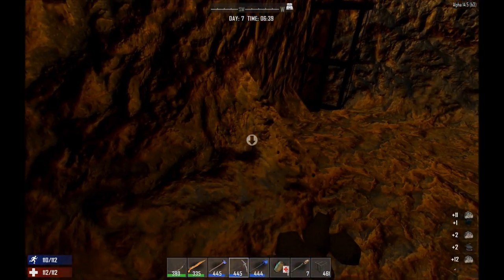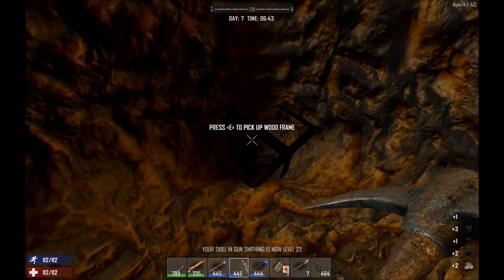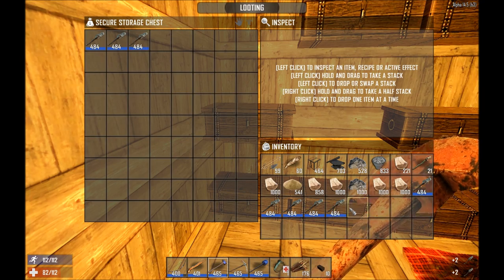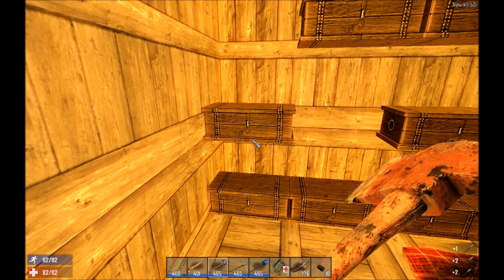Let's Play: 7 Days to Die, Boot Camp -- Day 7 (Alpha 14)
Part of a series of videos.  Settings are default (including default difficulty) with a randomly generated map with the general goal of helping people who are struggling with the basics.

In other words, if you're looking for fancy tricks or nice design or whatever, this isn't it.  Being as boring and practical as possible in general.